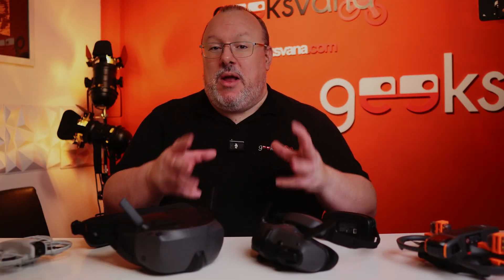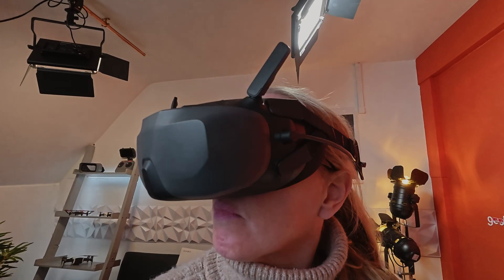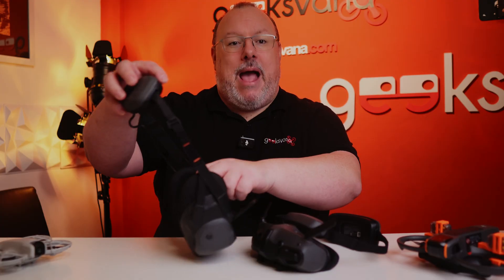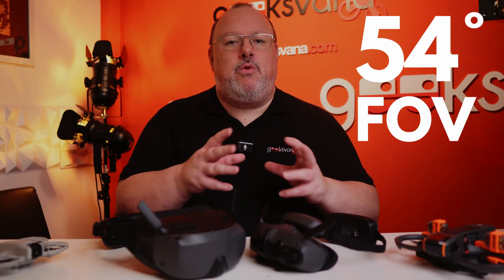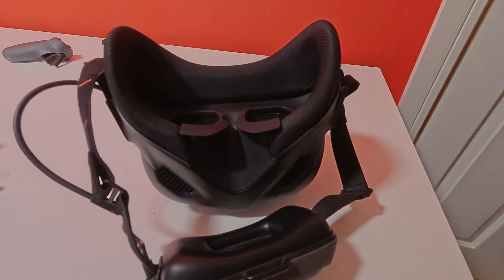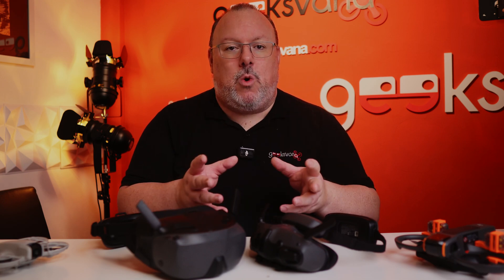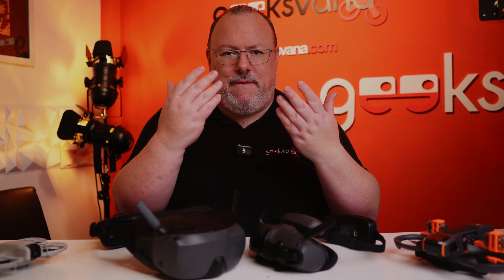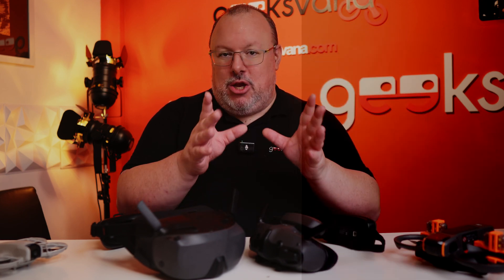DJI Goggles N3 - Start here for Specs, Prices and More!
Hey everyone! Join Sean for a special look at the new DJI Goggles N3 and find out the specs, pricing and his thoughts on the budget goggles from DJI. Will these goggles make FPV more accessible on a digital format?